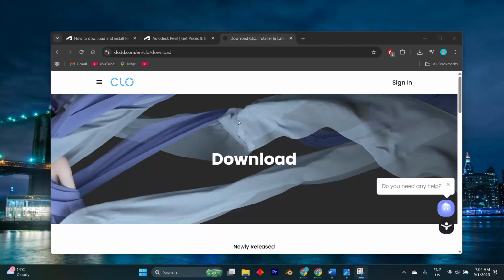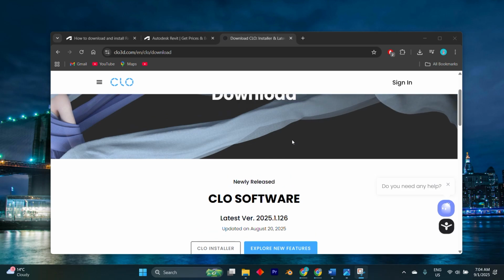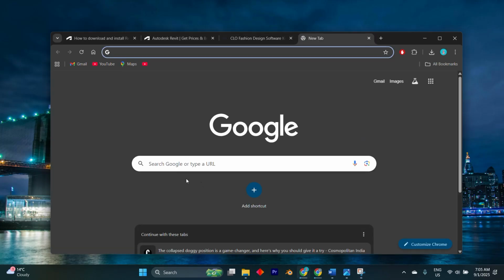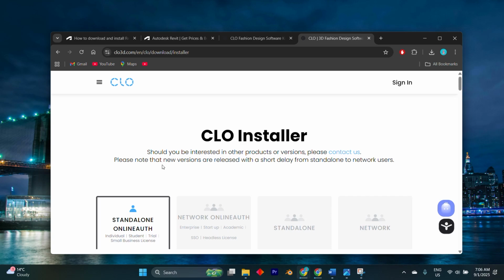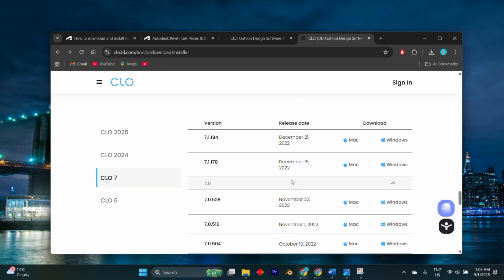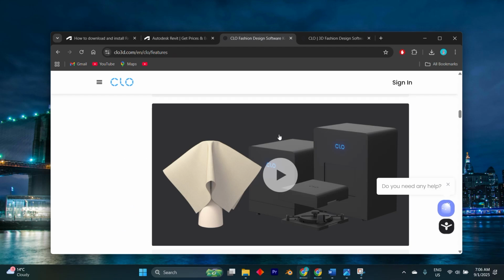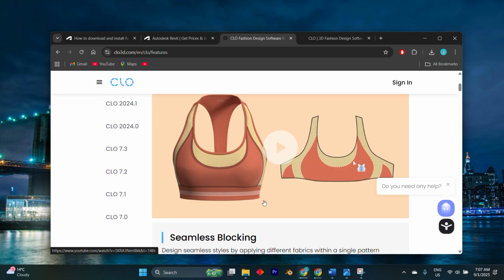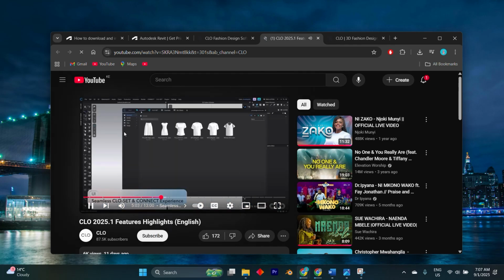How to Download & Install CLO 3D on PC 2025 Step by Step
Looking to start designing in 3D with CLO 3D? This 2025 tutorial walks you through the complete process of downloading and installing CLO 3D on your PC. From checking system requirements to completing the installation, this step-by-step guide ensures a smooth setup so you can start creating realistic garment simulations quickly. Perfect for beginners and experienced designers alike!